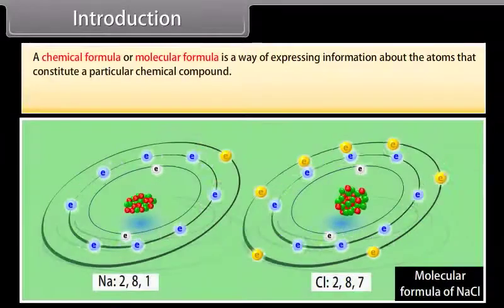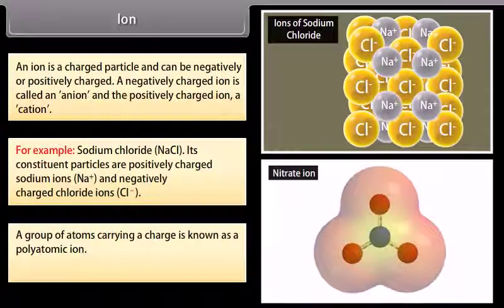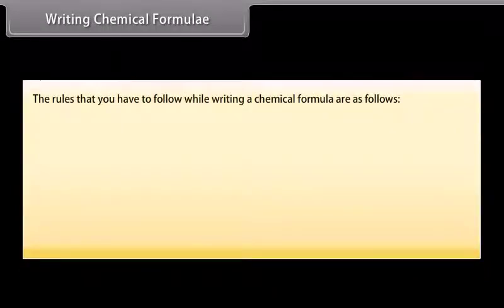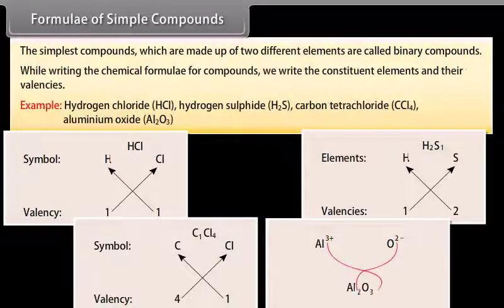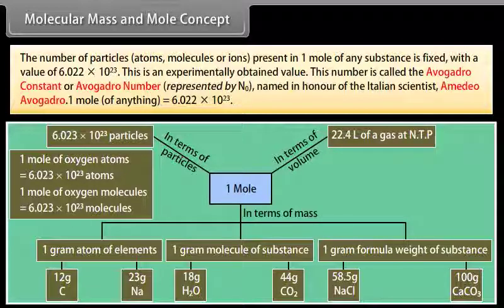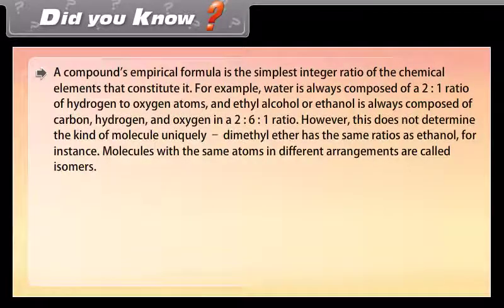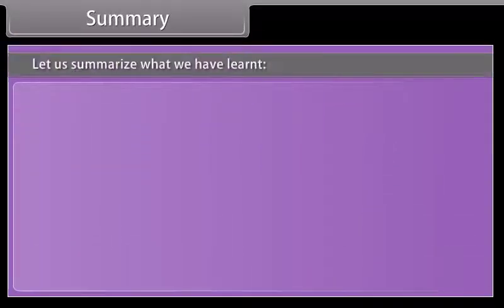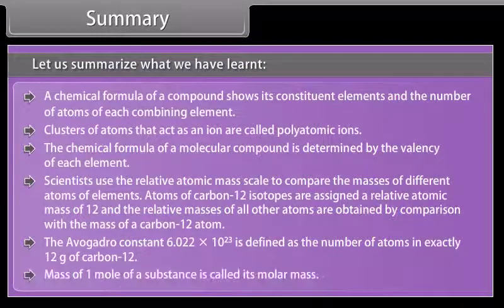Atoms and Molecules II | Class 9th Chemistry | Class 9 th Sub - Chemistry- Atoms and Molecules II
Class 9th  Chemistry  chapter 1, Atoms and Molecules - II , Class 9th  Physics chapter name  Atoms and Molecules - II  in English |Video Lectures, NCRT Solution , CBSC Syllabus